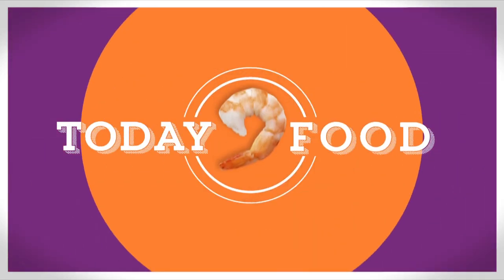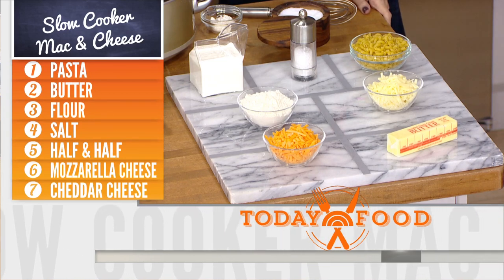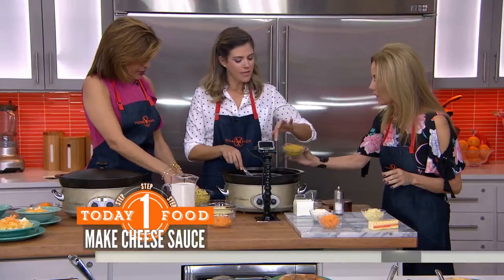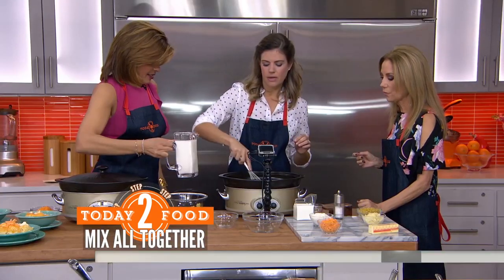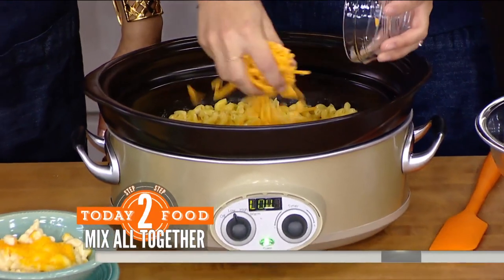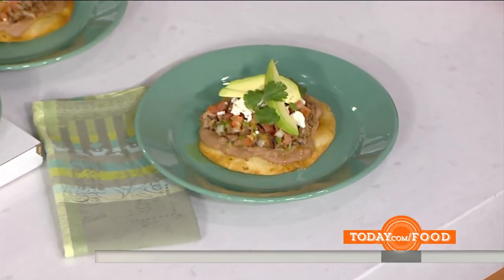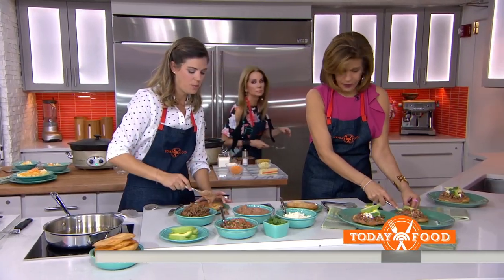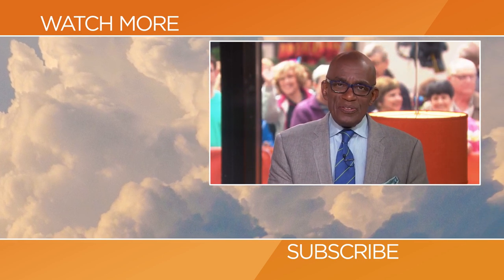Make Mac And Cheese And Pork Chalupas – In Your Slow Cooker! | TODAY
Food blogger Siri Daly joins Kathie Lee and Hoda in the TODAY kitchen to demonstrate a couple of her favorite slow-cooker recipes: creamy macaroni and cheese and tender pork chalupas with refried beans.